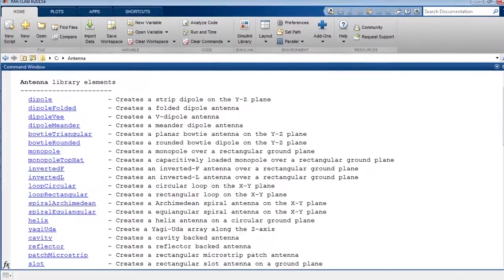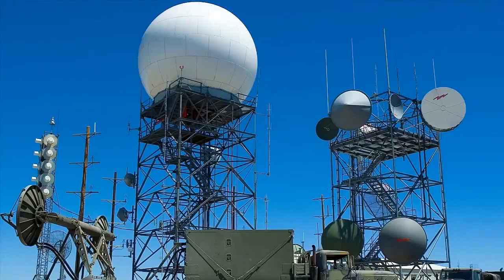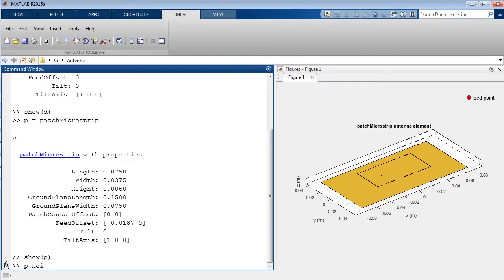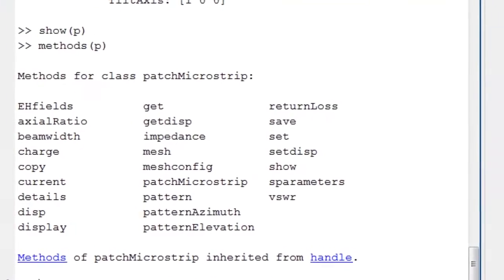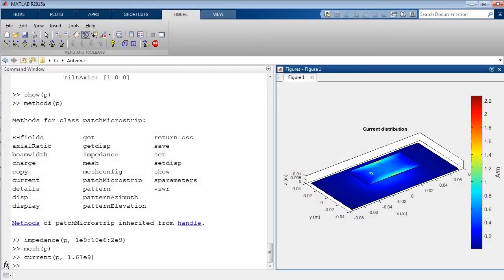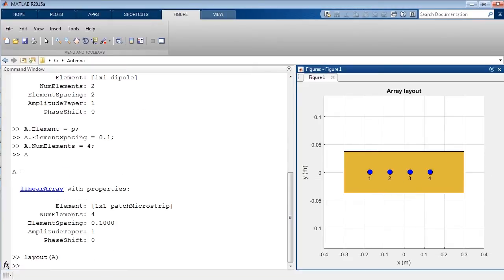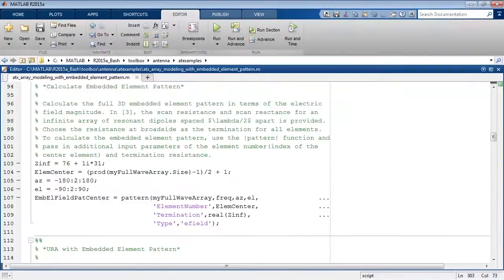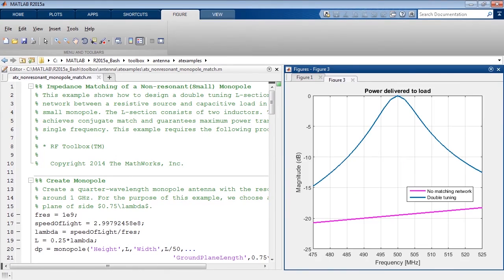What is Antenna Toolbox? - Antenna Toolbox Overview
Design, analyze, and visualize antenna elements and antenna arrays using Antenna Toolbox™. You can design standalone antennas and build linear and rectangular arrays of antennas using a library of predefined elements with parameterized geometry. For example, you can design Yagi, loop, patch and PIFA antennas for wireless communication and radar systems.

Antenna Toolbox uses the method of moments (MoM) to compute port properties such as impedance, surface properties such as current and charge distribution, and field properties such as the far field radiation pattern. Antenna Toolbox provides impedance analysis that can be used to design matching networks with RF Toolbox™. It also provides radiation patterns for simulating beamforming algorithms together with Phased Array System Toolbox™.

With examples, you can rapidly start designing antennas and antenna arrays and use the results for antenna-to-bits wireless system design.